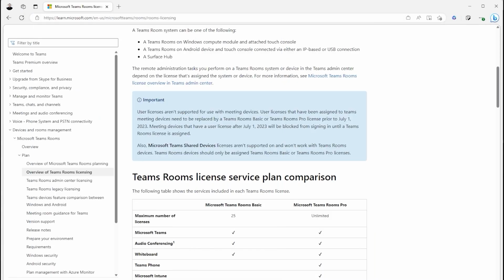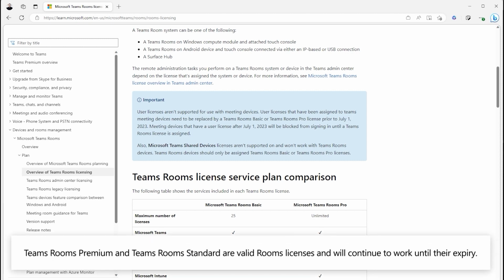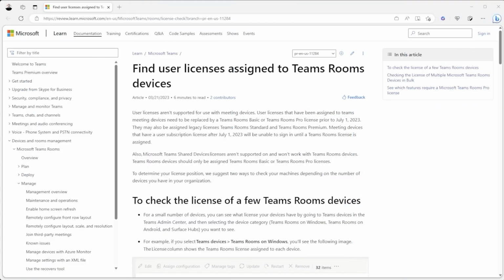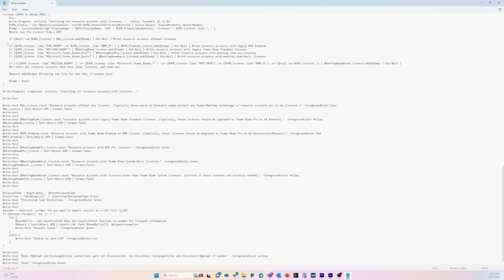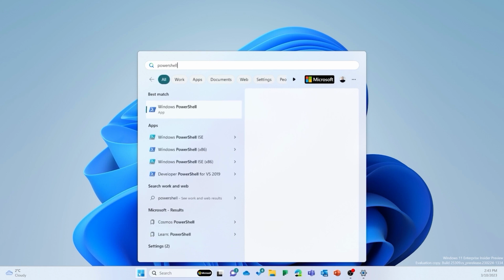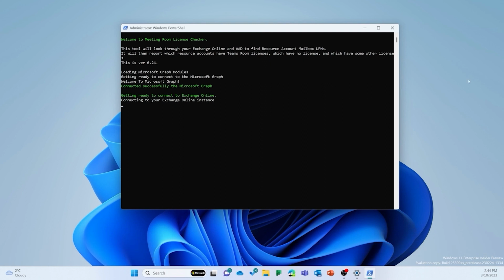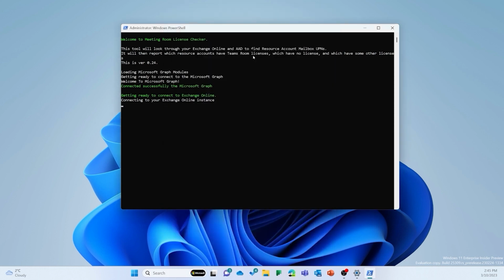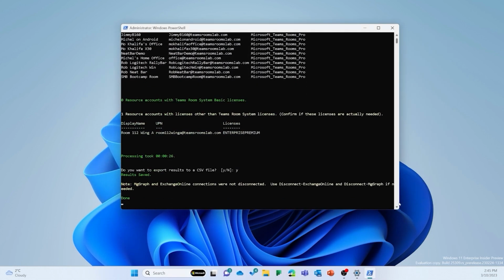How to audit your Teams Rooms licenses | Microsoft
Are you ready for the upcoming Teams Rooms licensing enforcement starting July 1, 2023?  Microsoft will prevent customers using a M365/O365 user licenses (i.e., A, E, G) from logging into their Teams Rooms devices, including Surface Hubs. Executives who are using Teams Rooms devices in personal mode will need to convert to a Teams Rooms license. The announcement also affects devices enrolled in the Pro Management Portal and Teams Panels. For Teams Panels, customers need to provision a Teams Shared Device license for those accounts where a Teams Panel is deployed to a space where there is no Teams Room or Surface Hub in the room.

In this video, we'll show you how to audit your licenses and ensure that you are in compliance with the new licensing enforcement. Our step-by-step guide will walk you through the process using a PowerShell script and provide helpful tips to transition to Teams Rooms Pro or Teams Rooms Basic licenses as smooth as possible. You can also use legacy Teams Rooms Premium and Standard licenses prior to your next licensing renewal event. Stay ahead of the game and get ready for the licensing enforcement with our helpful insights.

ATTENTION: Customers who need additional migration time will have a 90-day grace period to ensure compliance which will end on September 30, 2023

PowerShell Script: aka.ms/MTRLicenseNoticeLearn
Documentation: aka.ms/MTRLicenseNoticeLearn S